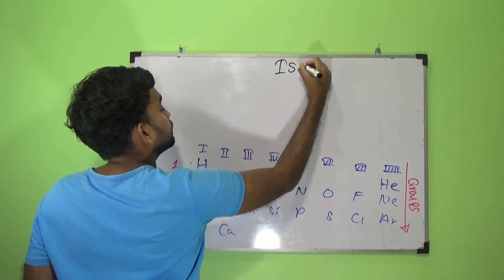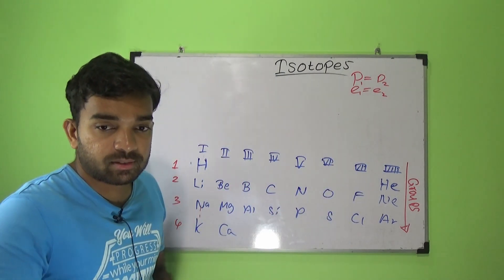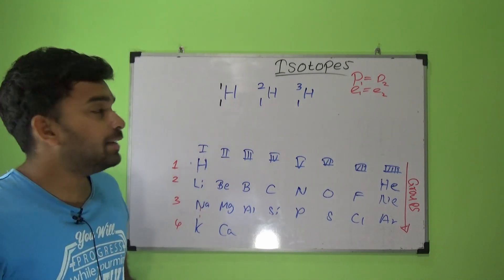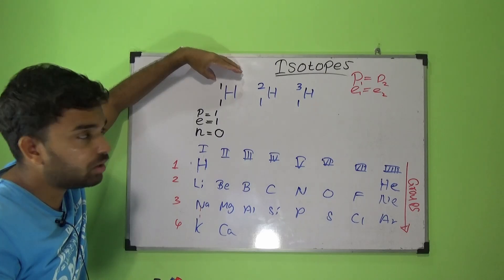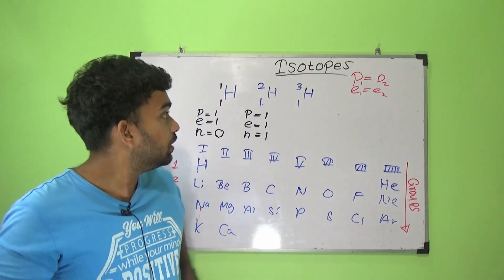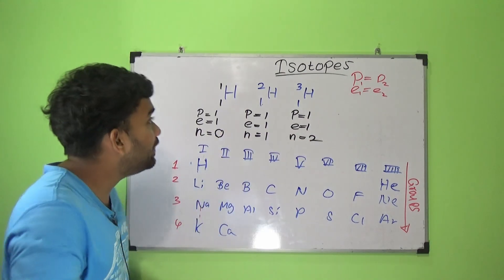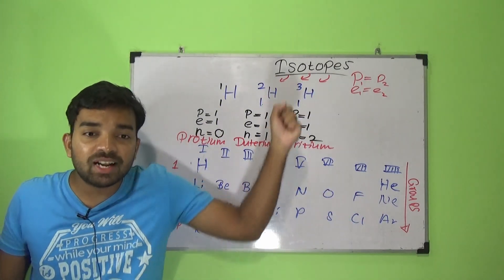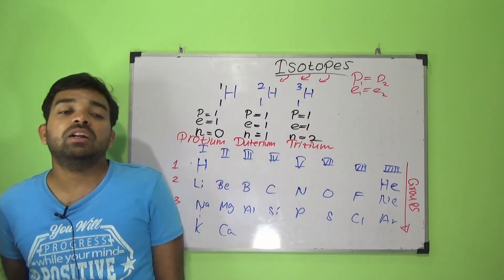Isotopes - Structure of Matter - Grade 10 Unit 3 - P5 (OL Science)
Grade 10 Unit 3 (Ordinary Level Science)
Isotopes - Structure of Matter - (Ordinary Level Science)

OL Science Sinhala and English medium rapid revision.

The primary objective of this lesson series is to provide knowledge relevant to the science subject for Ordinary Level students. By systematically following this lesson series, students can enhance their knowledge to achieve higher results. Additionally, as several past questions related to each lesson are discussed, students can also gain an understanding of how to write answers to these questions.

All these lessons are recordings of the six-month online class series that reviews all Ordinary Level science lessons, conducted by the teacher. To participate in the class, follow the instructions below.

Classes are conducted in both Sinhala and English mediums.
Guarantee an A in science within six months.
All lessons are reviewed from the beginning of Grade 10, and past exam questions are discussed.